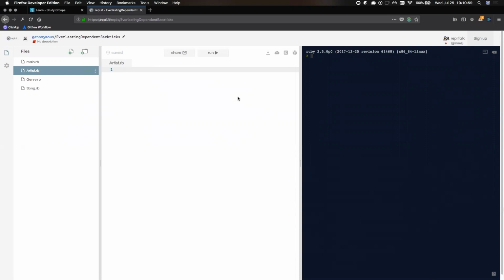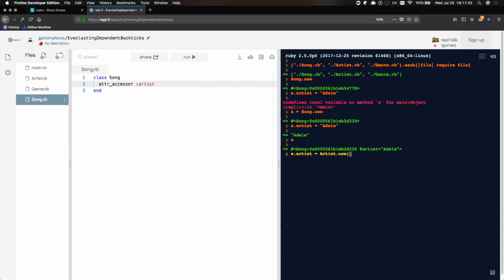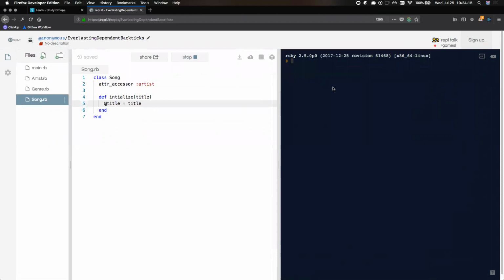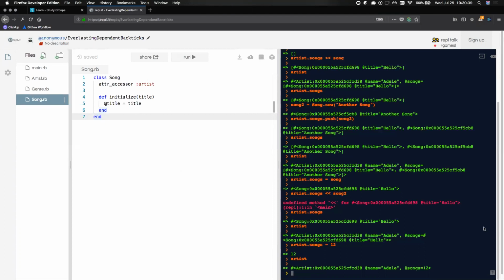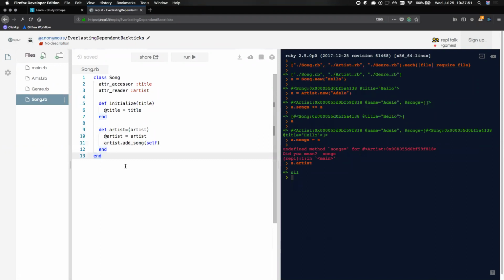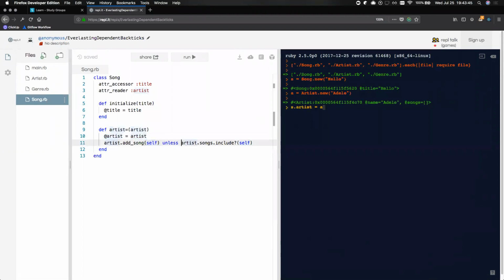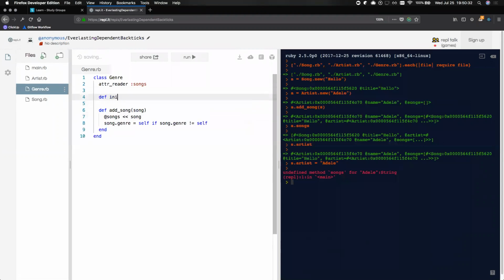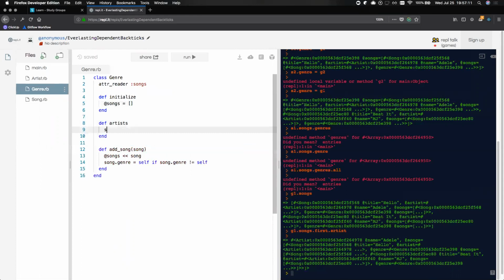Ruby Object Relationships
A look at some relationship with Ruby objects.